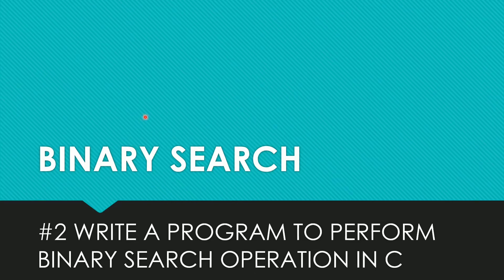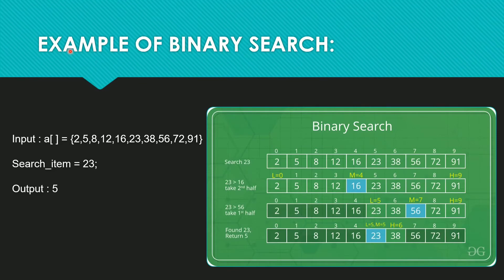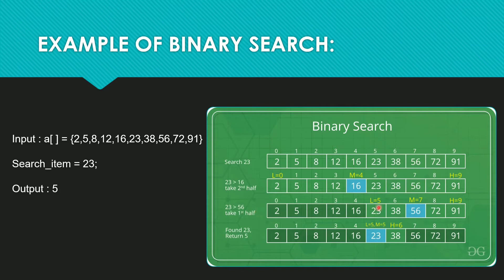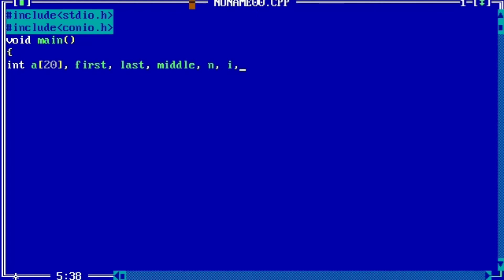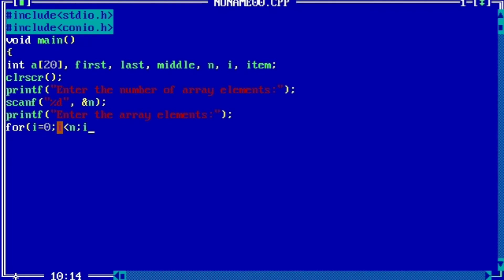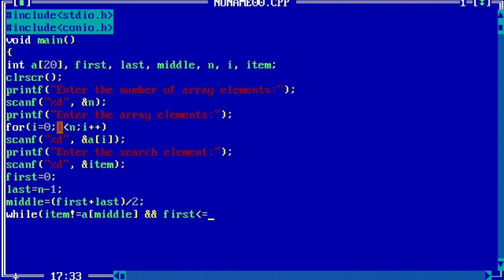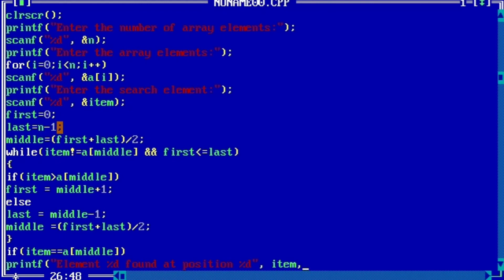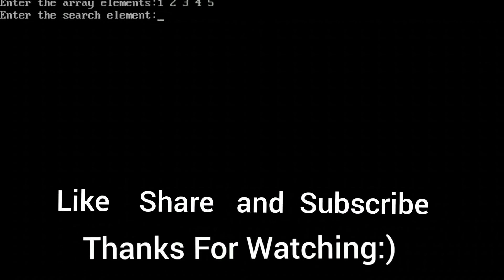#2 BINARY SEARCH || DEFINITION || EXAMPLE || PROGRAM.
What is Binary Search? Binary search explanation with code. Step by step instruction showing how binary search works.

THANKYOU:)

Musician: @iksonofficial